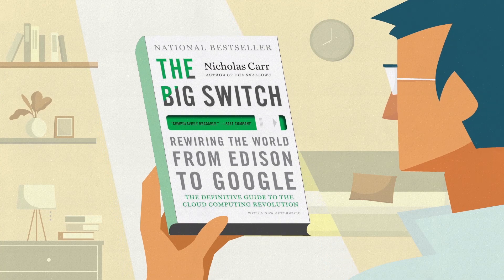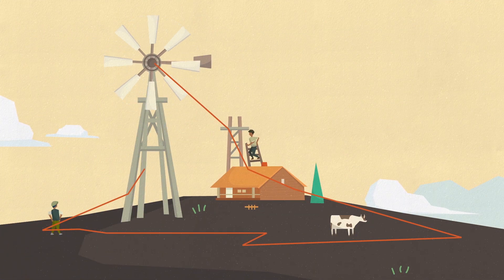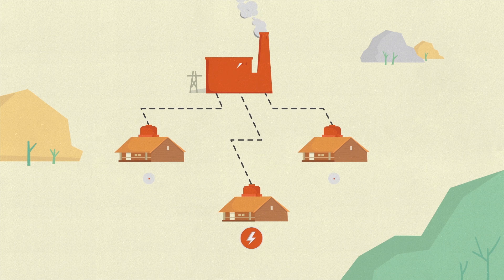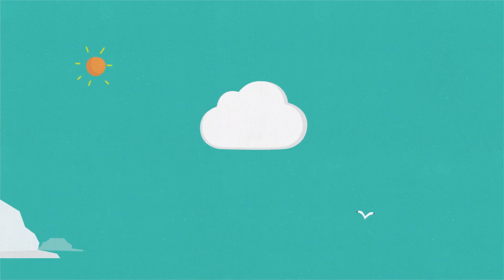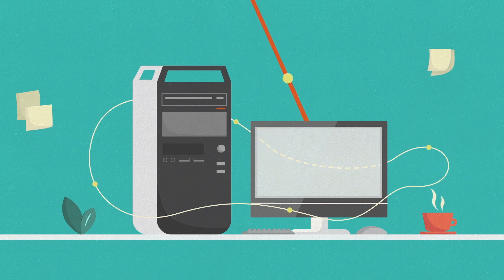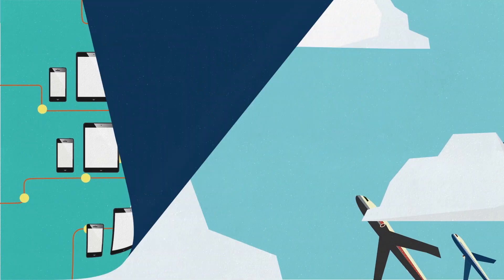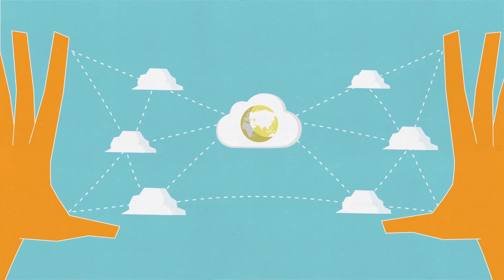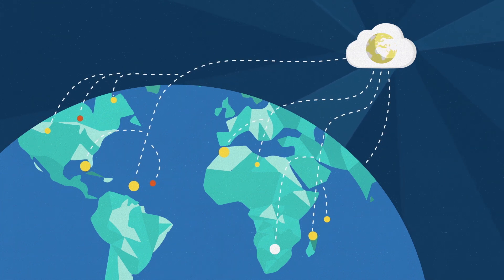Demystifying Travel Tech: What the History of Electricity Can Teach Us About the Future of Travel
Part 2 in the 3-part Demystifying Travel Tech video series from Skift and Amadeus.

Although there are so many people who love travel, there is a lot about travel that is not easy to understand. The technology and infrastructure that powers the travel industry can be seen as complex, even by some of the smartest leaders in travel. But unless you’re directly immersed in the technological operations of a travel brand, chances are you haven’t really delved into the technology behind travel and why it matters.

In this three-part series, experts at Amadeus will “demystify” some of the complex topics in travel tech — examining overlooked opportunities for travel startups to find success, learning about the implications of cloud computing, and how the latest search technology can connect consumers to the right results. These topics have been brought to life in the form of 1-minute animated videos by the SkiftX content studio to help take the complexity out of travel.